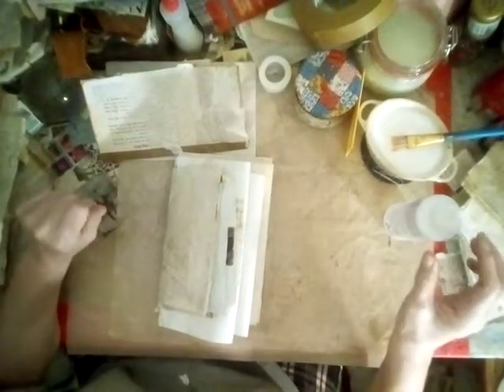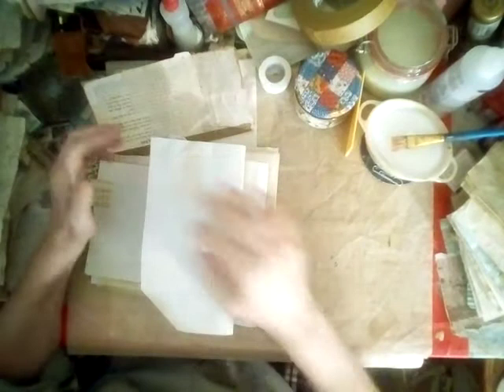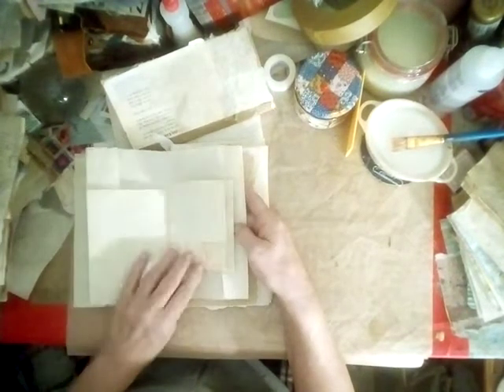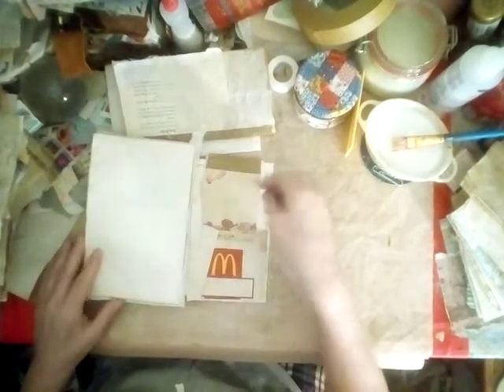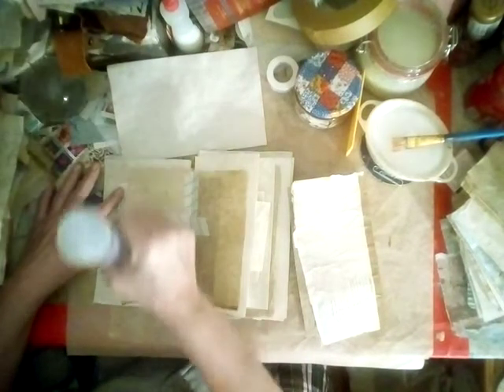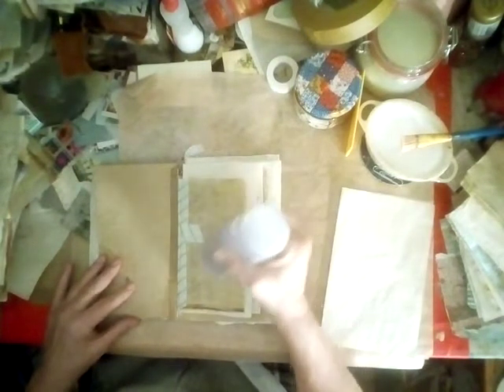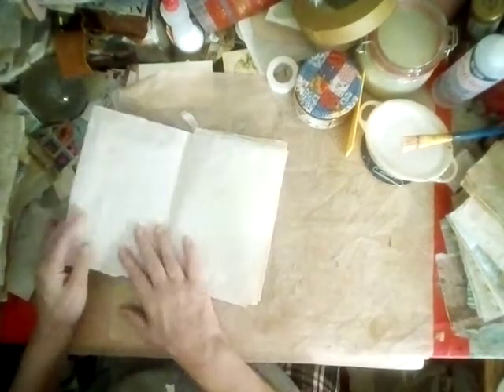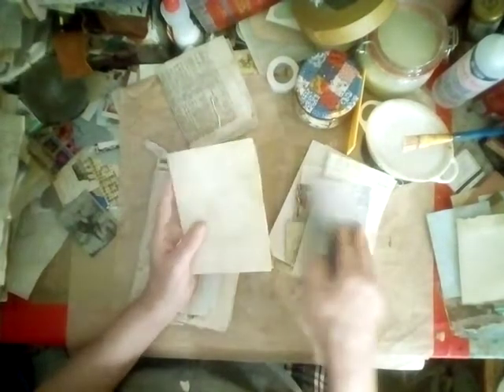The making of a free style Junk journal part 1